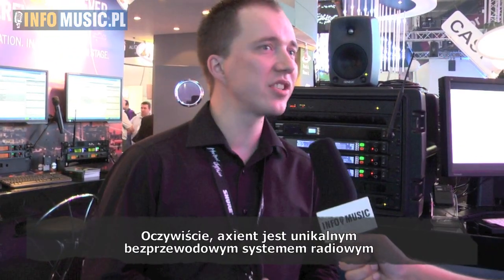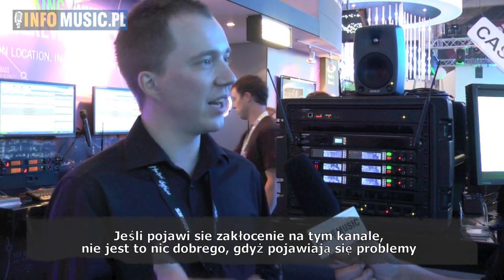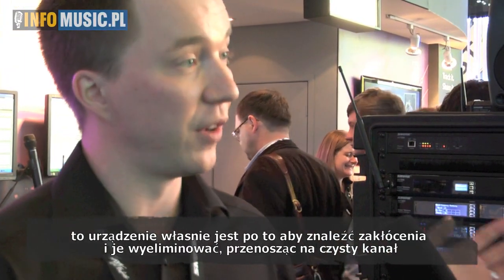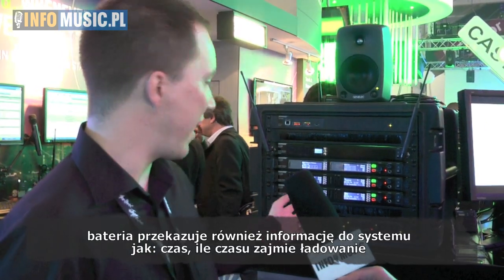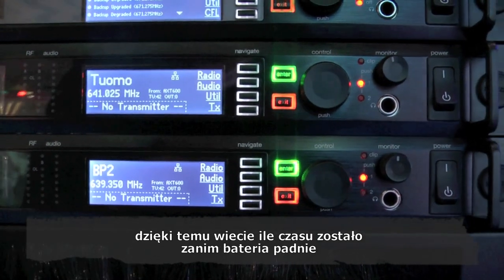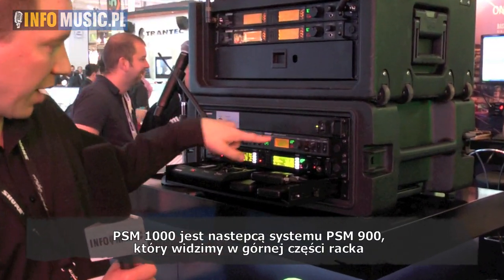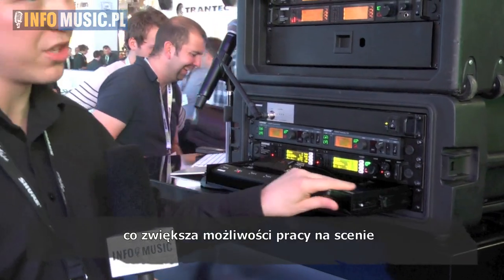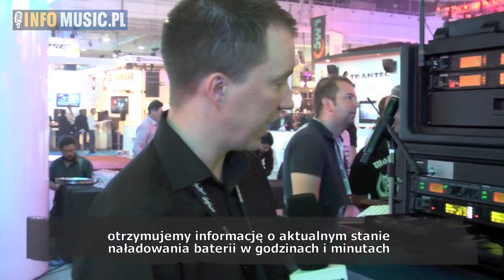SHURE (PLASA 2011)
Zapraszamy na relację INFOMUSIC.PL ze stoiska SHURE, na którym producent przedstawił najnowsze bezprzewodowe systemy radiowe axient oraz PSM 1000.